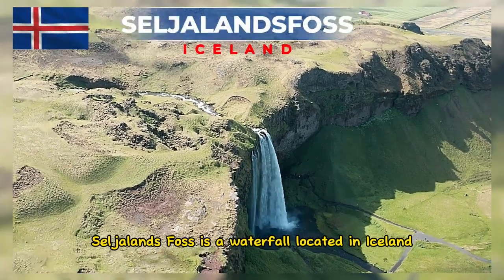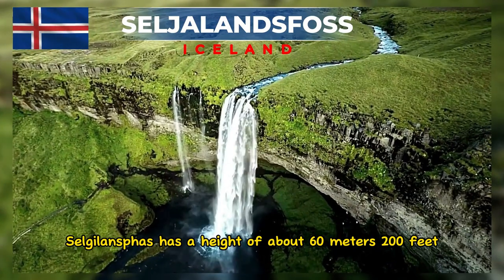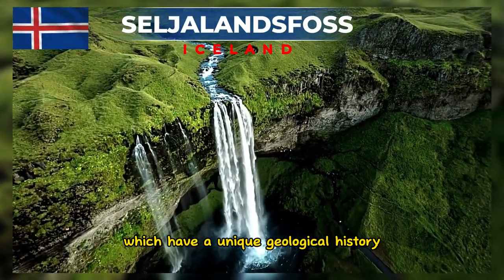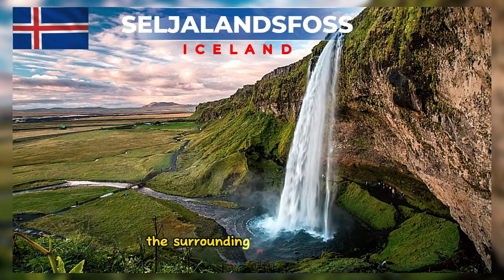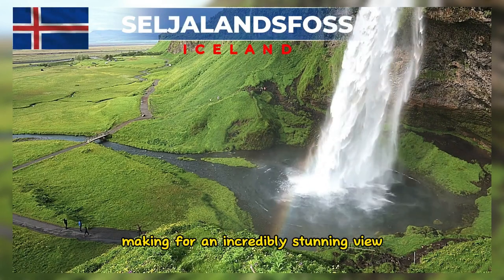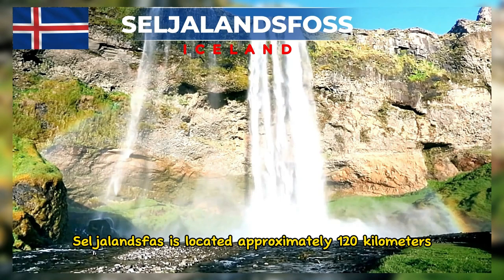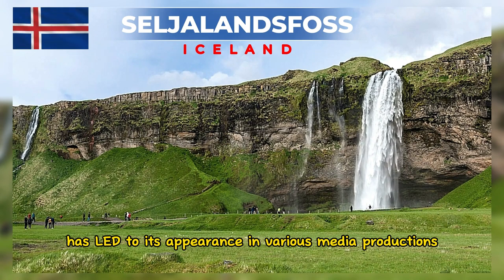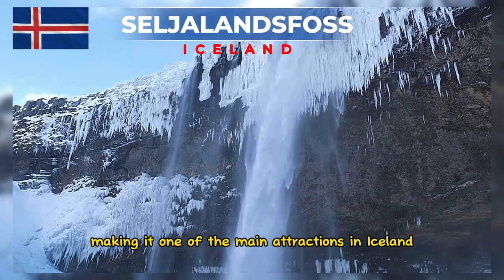Awesome tourist destination to Seljalandsfoss falls, Iceland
Seljalandsfoss is a waterfall located in Iceland and has some interesting facts.

One distinctive feature of Seljalandsfoss is the footpath behind the waterfall that allows visitors to walk behind the waterfall itself. This provides a unique experience to see the waterfall from a different angle and sometimes creates a beautiful waterfall arch.

Seljalandsfoss has a height of about 60 meters (200 feet) and is one of the tallest waterfalls in Iceland. The waterfall originates from the Seljalandsá River, which comes from the Eyjafjallajökull glacier. The volume of water falling from this height creates a spectacular sight.

Seljalandsfoss is situated near Iceland's southern lowlands, which have a unique geological history. The waterfall was formed due to volcanic and glacial activity. The surrounding area is characterized by beautiful landscapes, including farmland, glaciers, and mountain views.

Seljalandsfoss is one of the most popular tourist destinations in Iceland. The unique back access to the waterfall, the surrounding natural panorama, and the picturesque waterfall itself make it a sought-after spot for photographers and tourists.

On clear weather days and during sunrise or sunset, Seljalandsfoss often presents a beautiful phenomenon. Sunlight illuminating the waterfall from behind can create rainbows around the waterfall, making for an incredibly stunning view.

Summer is a popular time to visit Seljalandsfoss. During this season, the weather is warmer, the slippery footpath becomes safer, and the number of tourist visits increases. However, the waterfall is beautiful throughout the year, even in winter when it is surrounded by snow.

Seljalandsfoss is located approximately 120 km (75 miles) southeast of Reykjavik, the capital of Iceland. Access to the waterfall is easy, and there is parking available nearby. If you plan to walk behind the waterfall, be prepared with waterproof clothing and expect the path to be wet and slippery.

The beauty of Seljalandsfoss has led to its appearance in various media productions, including films, TV shows, and advertisements. The stunning waterfall scenery is often used to create a dramatic atmosphere in motion pictures.

So, Seljalandsfoss is an interesting waterfall with unique features like the back access and spectacular natural views, making it one of the main attractions in Iceland.